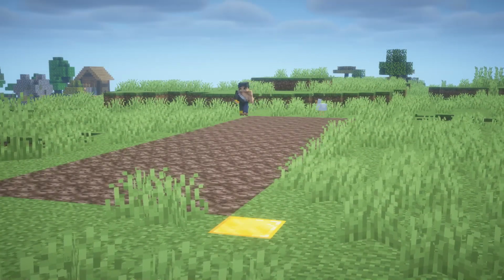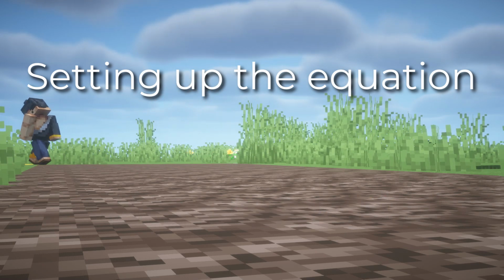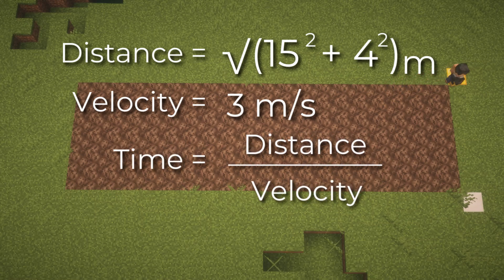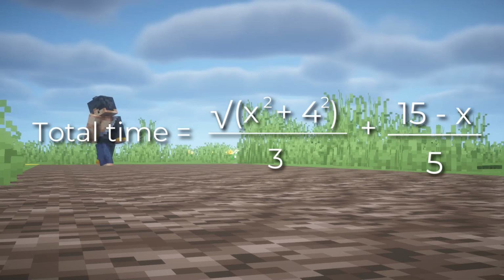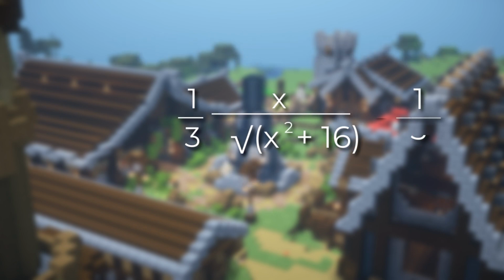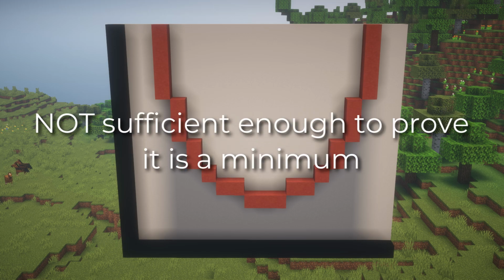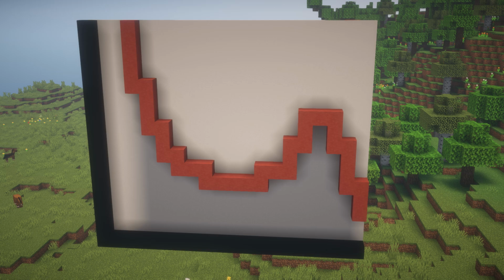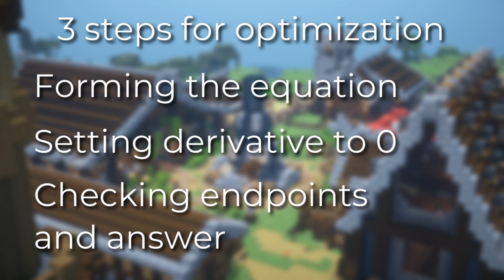Optimization // Calculus through Minecraft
A daunting unit, one of the most famous ones, and hopefully this video can give you a foundation to develop the skills!!!

Thank you so much for all the kind comments, ask any questions you have and I will try my best to answer!